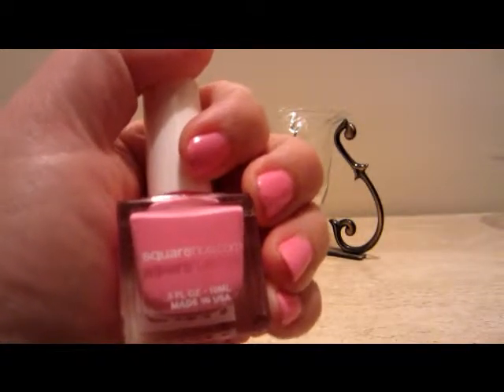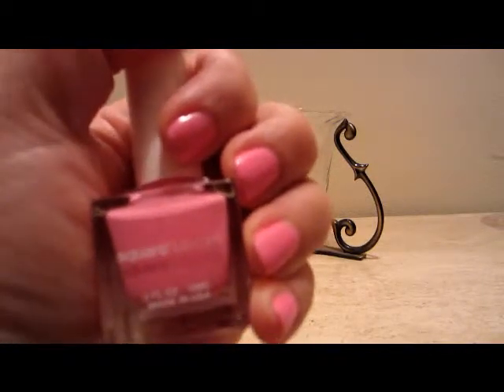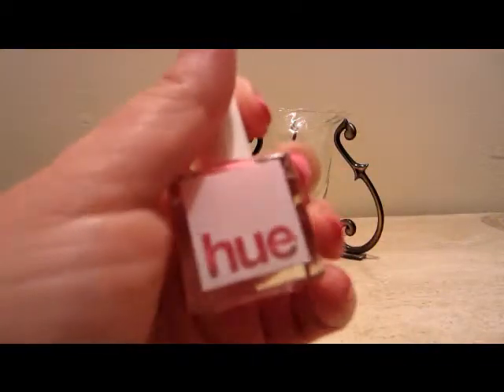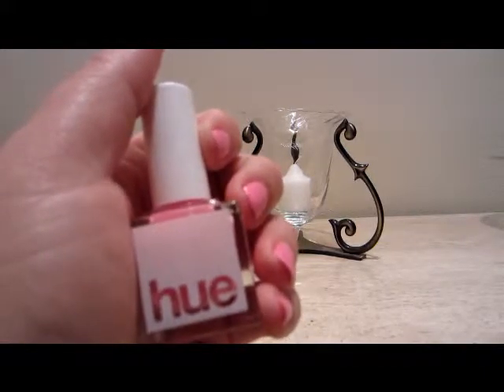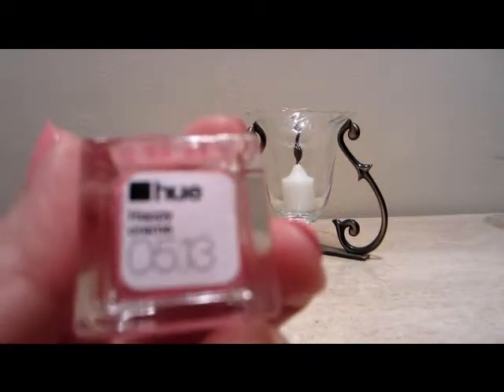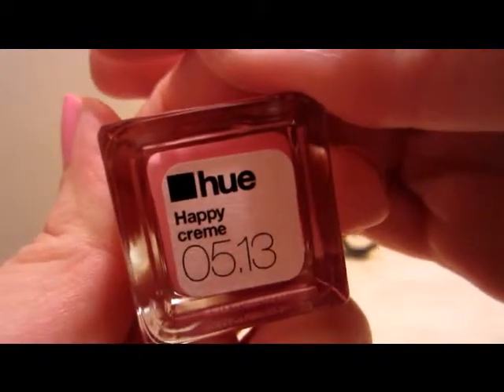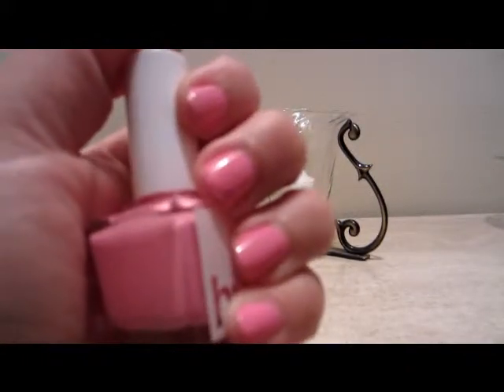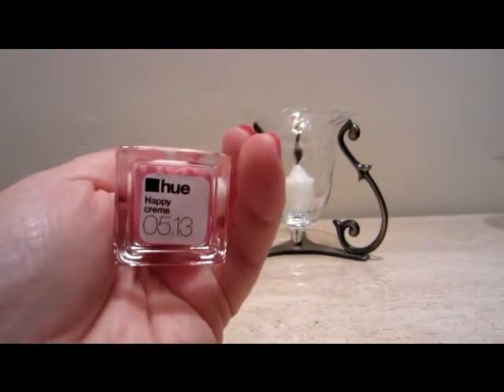Nail Polish Lottery Club Week 32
Here is my pick for week 32. The number was 201! My polish was Square Hue in happy creme. Mine came in the May subscription box. You can sign up for the subscription box at squarehue.com